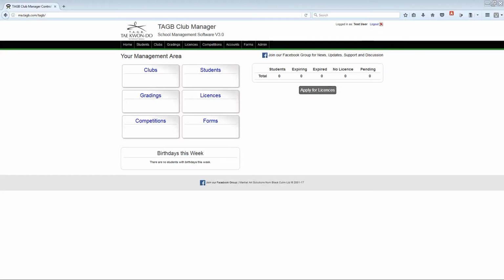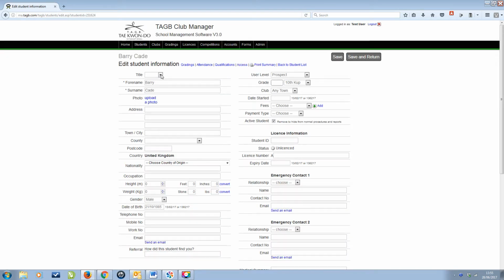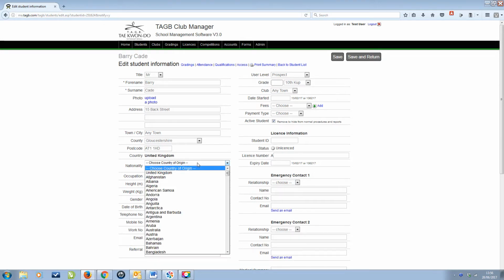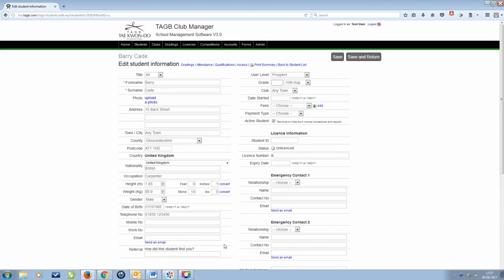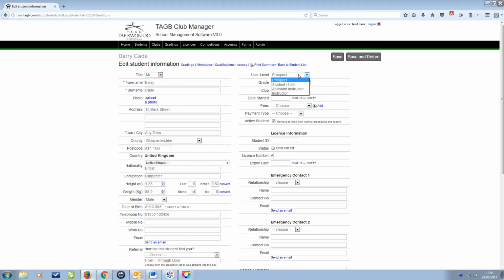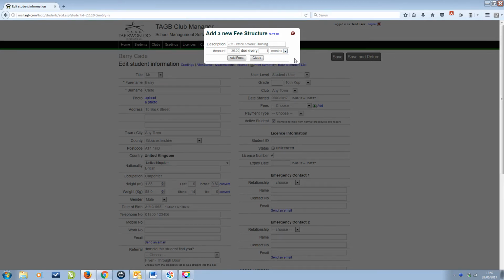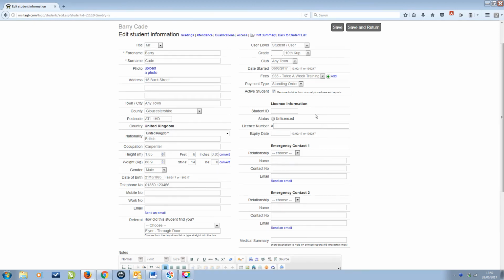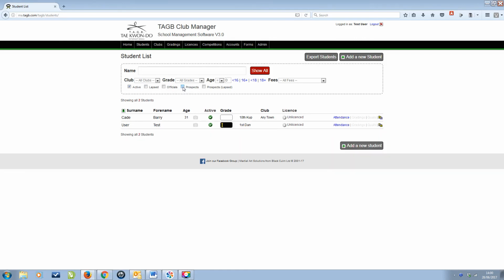How to update student information